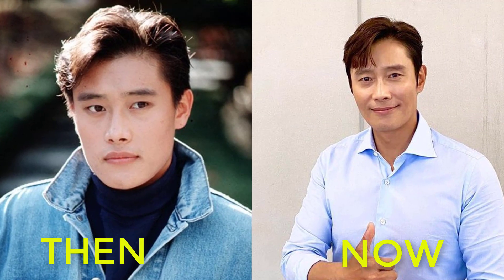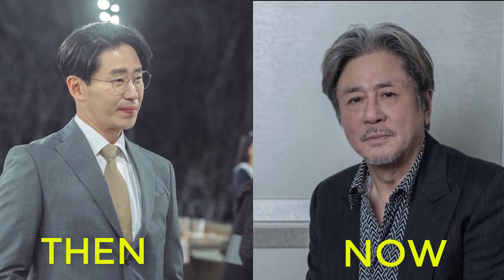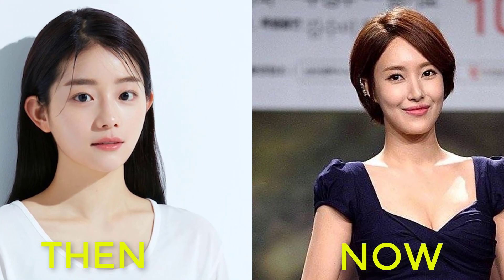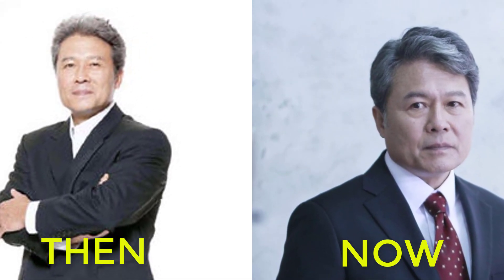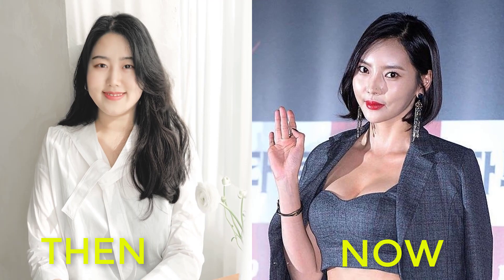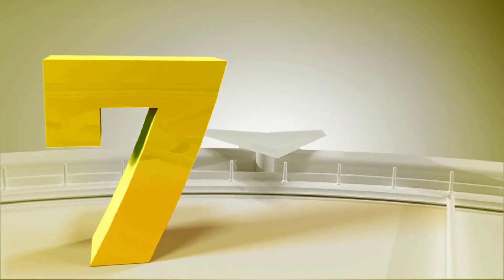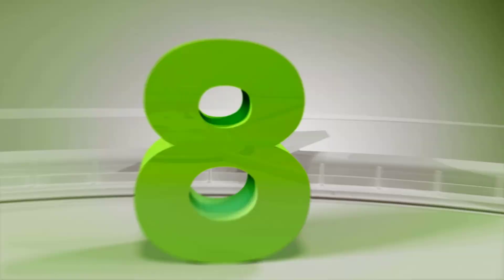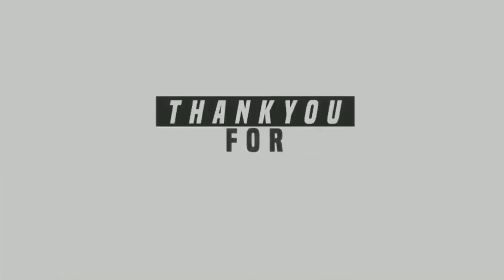I Saw The Devil Cast Then And Now 2022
I Saw the Devil (Korean: 악마를 보았다) is a 2010 South Korean action thriller film[3] directed by Kim Jee-woon and written by Park Hoon-jung. Starring Lee Byung-hun and Choi Min-sik, the film follows NIS agent Kim Soo-hyun (Lee), who embarks on a quest of revenge when his fiancée is brutally murdered by the psychopathic serial killer Jang Kyung-chul (Choi). I Saw the Devil made its premiere in the United States at the 2011 Sundance Film Festival and had a limited U.S theatrical release.[4]

I Saw the Devil was Choi Min-sik's first major role since the changes to the Korean screen quota system.